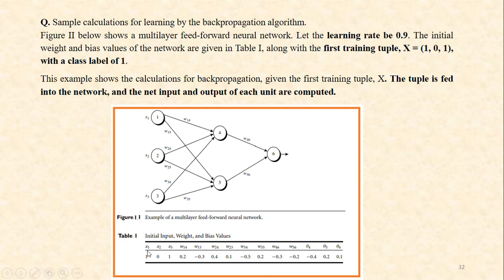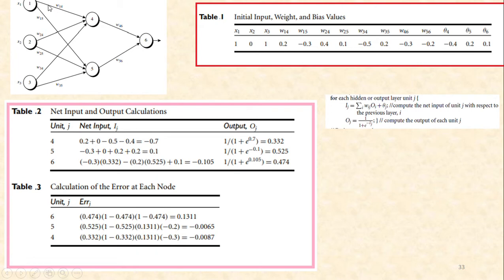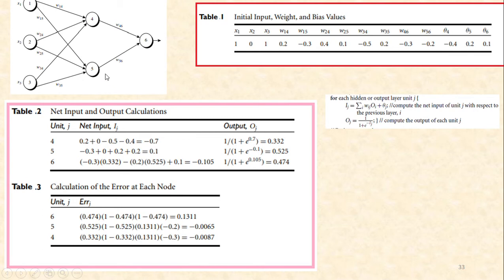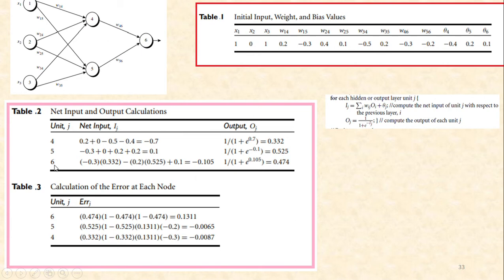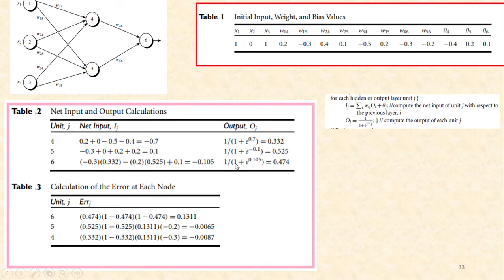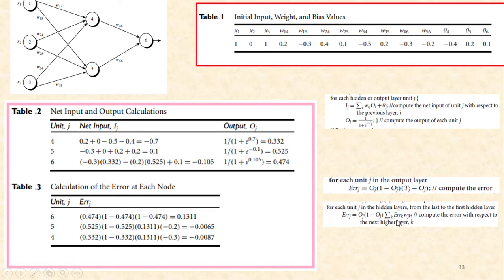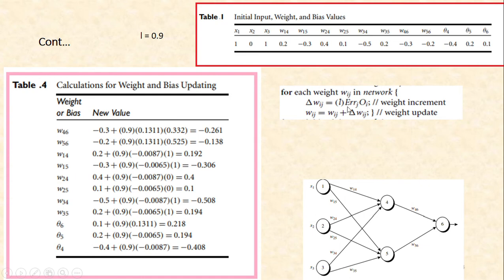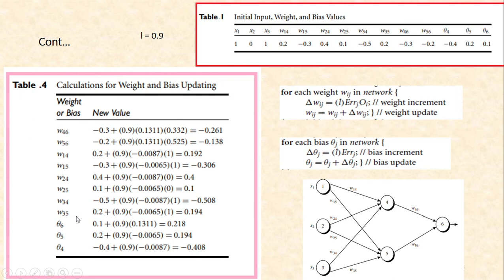CS 402 DMW Module 4 2 ANN using backpropagation part2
ANN using backpropagation-Problem